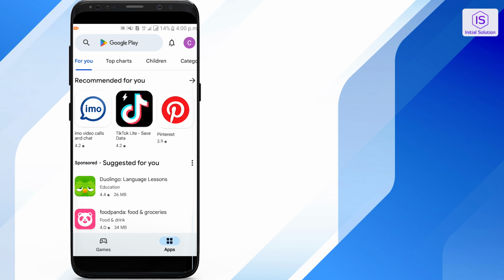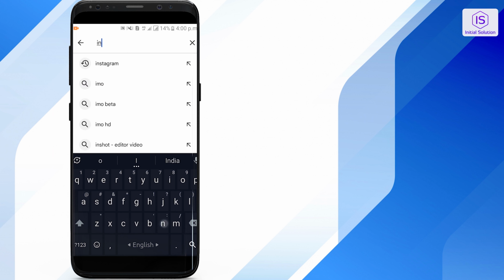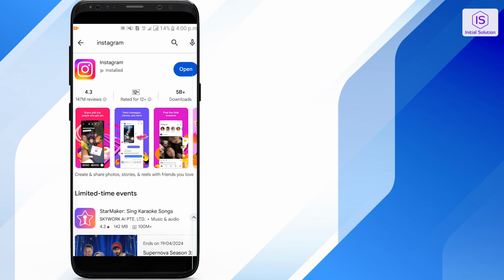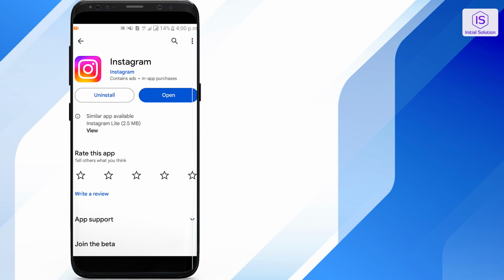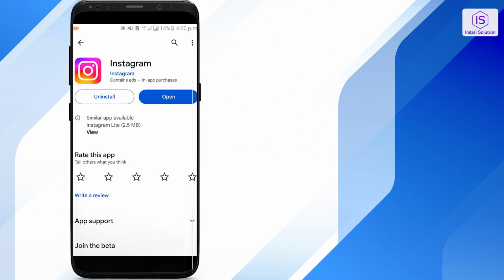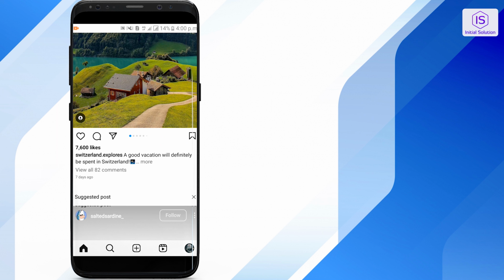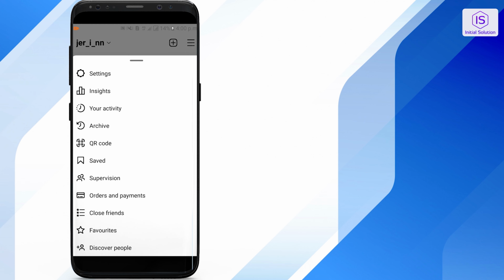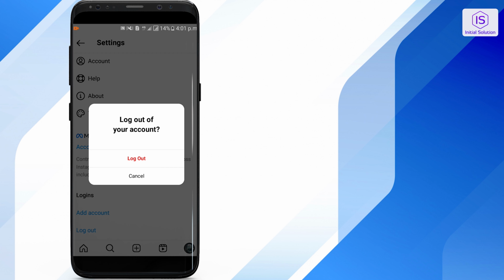🌟 How to Fix 'Add Yours' Not Showing on Instagram: Quick Guide | Initial Solution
Not seeing the "Add Yours" option on Instagram posts? In this quick guide, we'll explore troubleshooting steps to help you fix the issue of "Add Yours" not showing up on Instagram posts and enhance your engagement with interactive content.

📌 Step-by-Step Guide:

Update Instagram App: Ensure your Instagram app is updated to the latest version available to access all features, including "Add Yours."
Check Post Type: "Add Yours" is typically available for certain post types, such as polls, questions, and interactive stickers. Make sure you're using a compatible post type.
Clear App Cache: Clear the cache and data of your Instagram app to resolve any temporary issues that may be causing the feature not to show up.
Restart App: Close the Instagram app completely and then reopen it to refresh the app's functions.
Check Account Status: Verify that your account is not restricted or facing any limitations that may affect interactive features.
Reinstall Instagram: If the issue persists, try uninstalling and reinstalling the Instagram app to ensure a fresh installation.
Contact Support: If "Add Yours" still doesn't show up after trying the above steps, contact Instagram support for further assistance.

📖 Chapters of How to Fix 'Add Yours' Not Showing on Instagram:
0:00 - Introduction
0:06 - Objective: Fixing ads not showing on Instagram
0:19 - Tip: Check if Instagram app is updated
0:35 - Method: Update the Instagram app from Google Play Store or Apple Store
0:53 - Check if ads are now working correctly
1:00 - If issue persists, log out and log in to your profile again
1:09 - Alternative Solution: Uninstall and reinstall the Instagram app
1:21 - Conclusion: If the problem persists, it might not be available in your country or on your operating system version
1:32 - Sponsorship Message